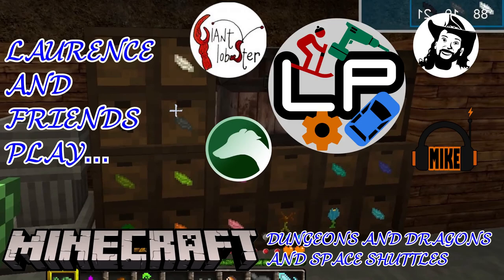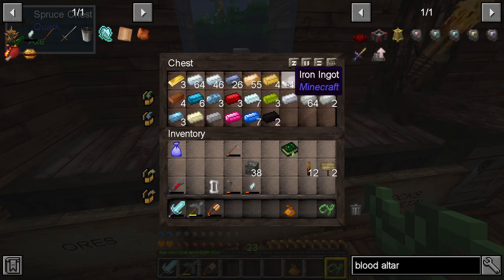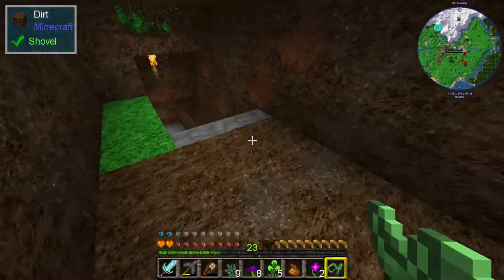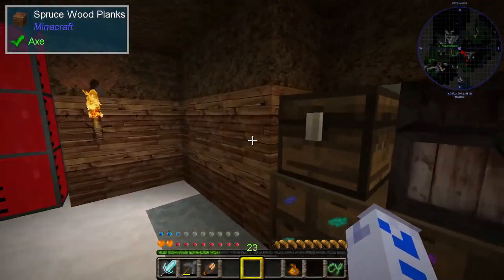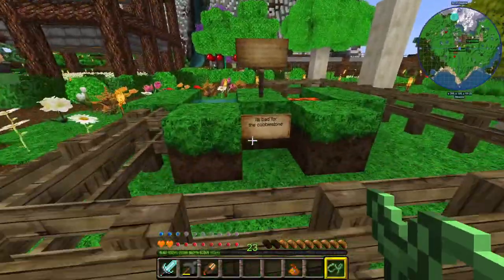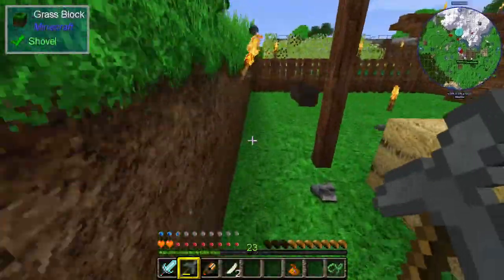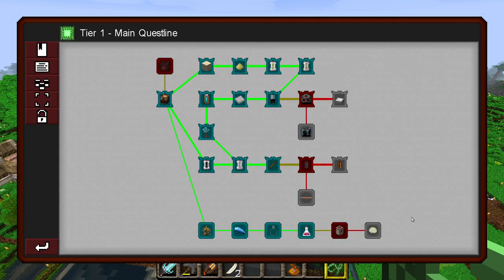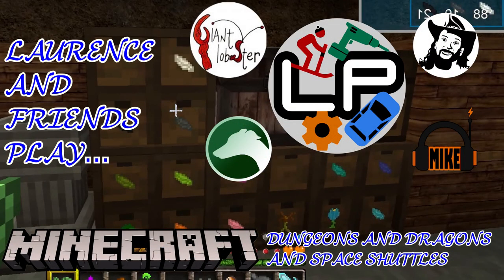E5 - She loves me... - 5 player Minecraft: Dungeons, Dragons and Space Shuttles - Laurence Plays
This week, I was on holiday so the video is largely about what everyone else was up to. Pete and Al have been working on exciting new buildings, Mike and Tristan have been mostly resource gathering. But there's a bit more to it than that! Let's get into it.

These are the companion videos to go with the DDaSS streams every Thursday evening

Al's video for the same session:
{to follow}